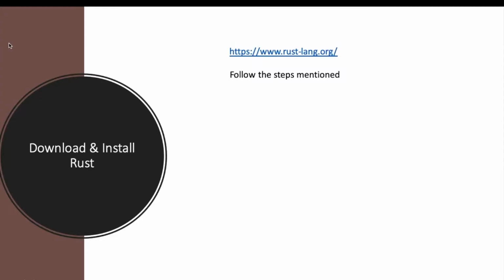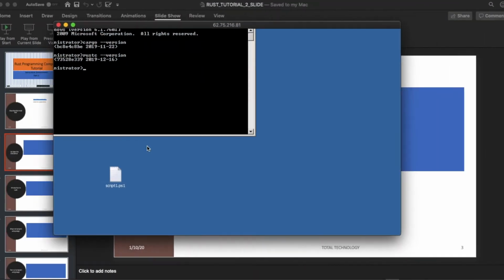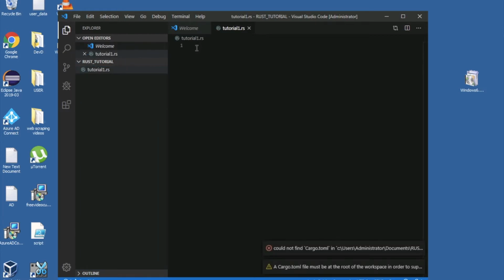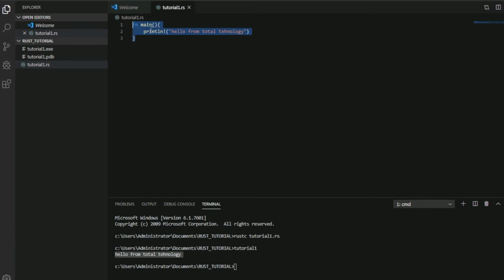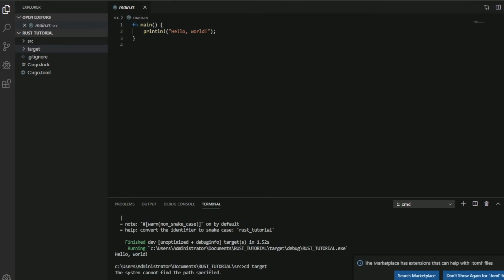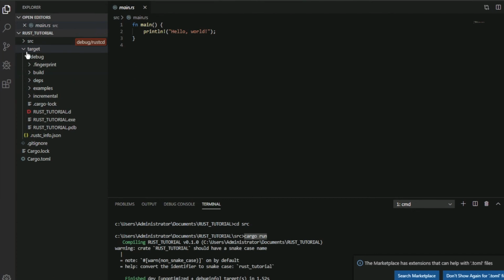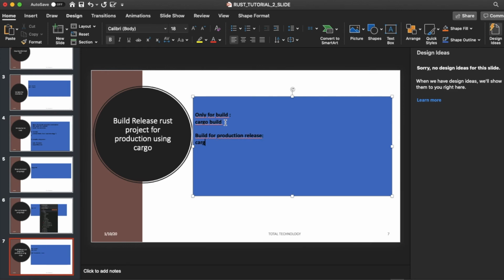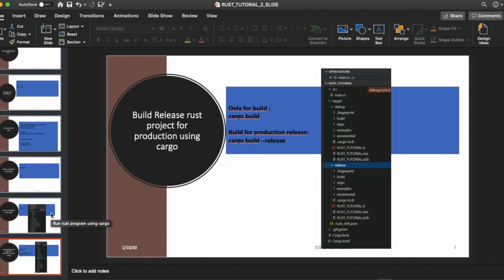Rust Programming Complete Tutorial For Beginners|Rust Environment Setup,Uses Of Rustc,Cargo|Part:2